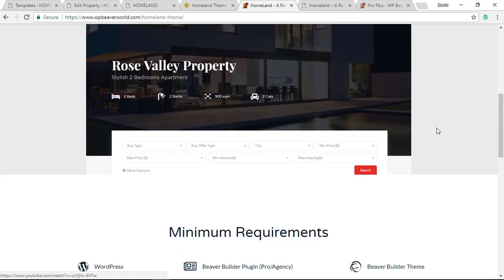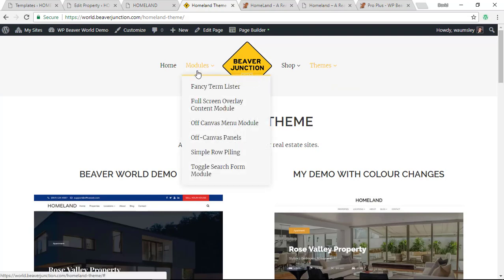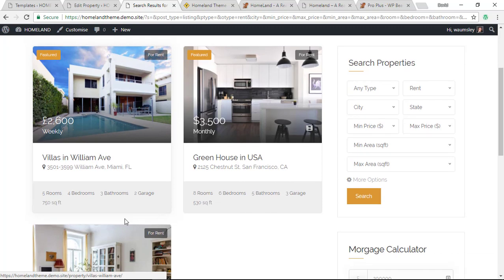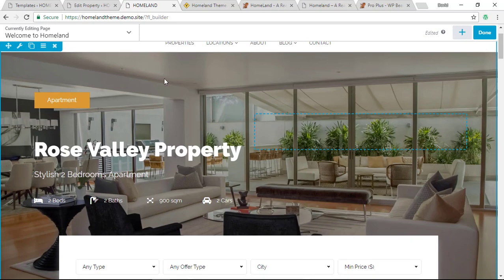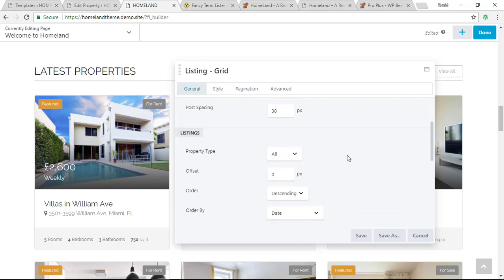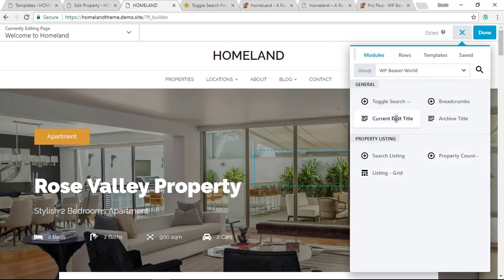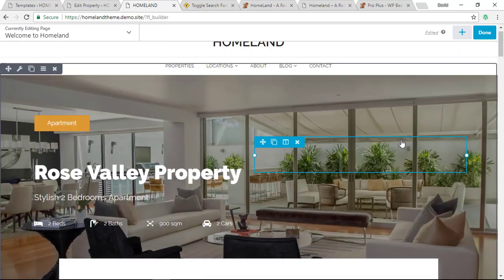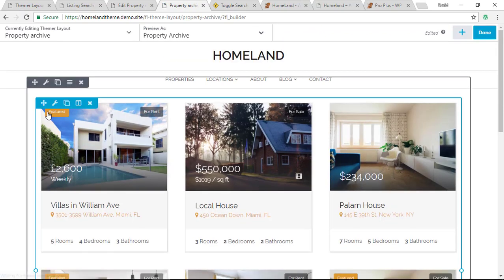Homeland - Beaver Builder Child Theme for Real Estate Sites. Not available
This is a walkthrough of the Homeland premium child theme for Beaver Builder. It's for real estate (or estate agent) sites and come from WP Beaver World.